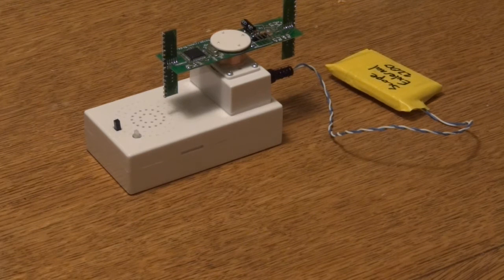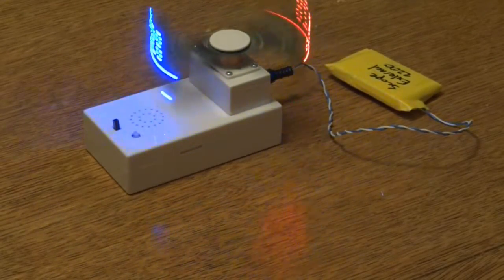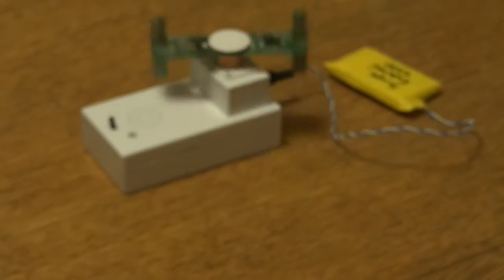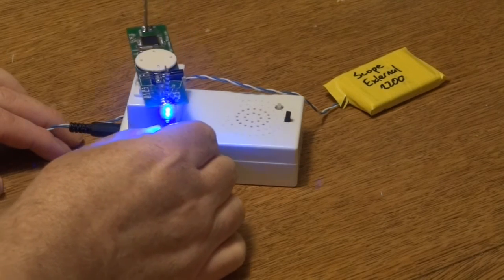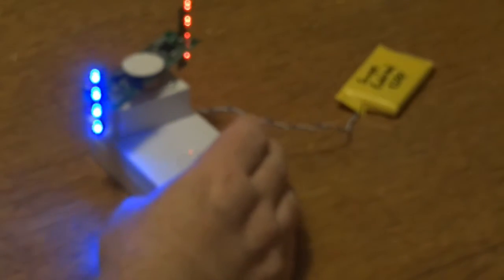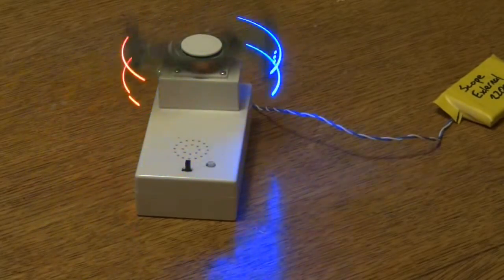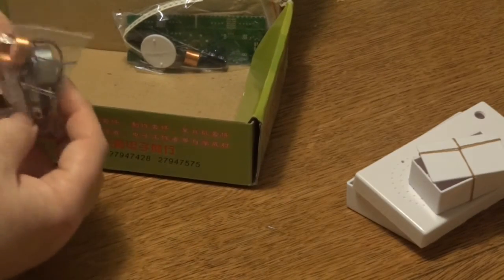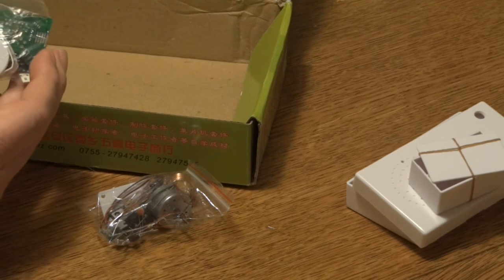Cheap POV clock kit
Available from Banggood.com for about $11.  It's a tricky build - your soldering needs to be good - but worth every penny.
Search on Banggood for Cross LED dot matrix.
Even if you don't get it working you'll still get your money's worth.  The 'transformer' part that takes power up to the rotating bit can be used for your own design of POV.